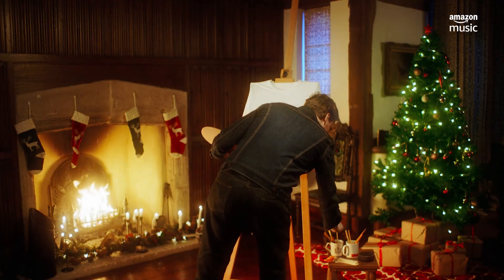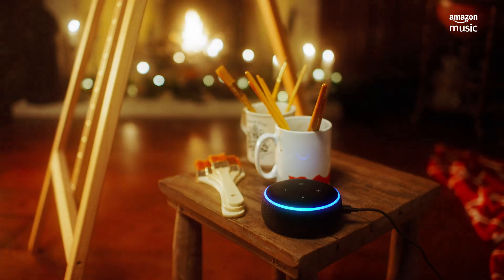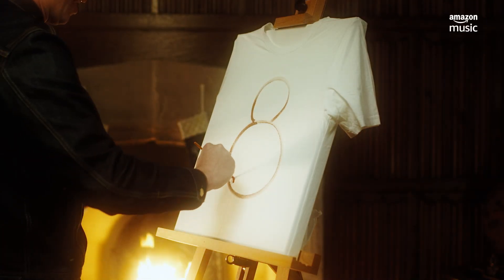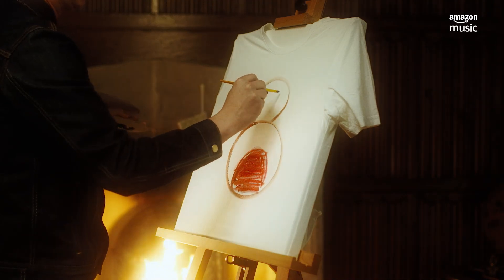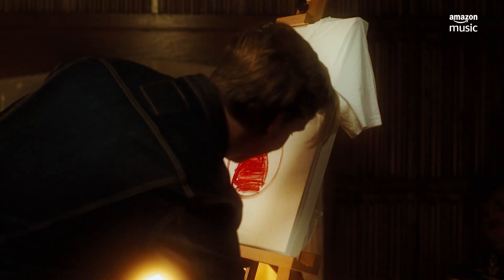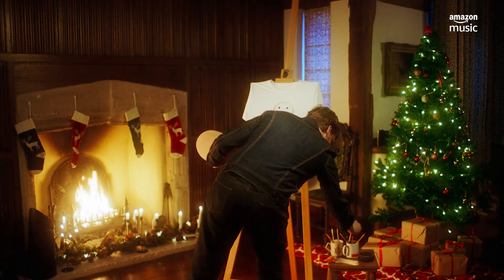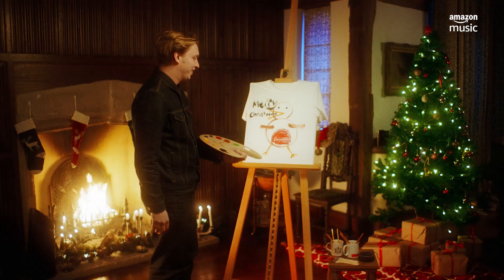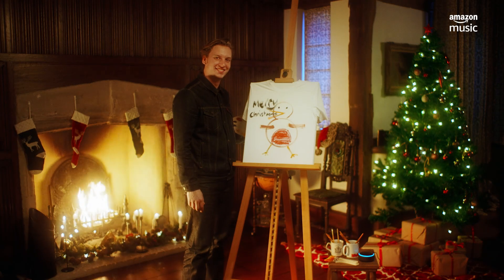3 Minute Merch with George Ezra | Amazon Music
Amazon Music challenged George Ezra to create an item of festive apparel with just three minutes on the clock.

About Amazon Music:
Amazon Music reimagines music listening by enabling customers to unlock millions of songs and thousands of curated playlists and stations with their voice. Amazon Music provides unlimited access to new releases and classic hits across iOS and Android mobile devices, Fire tablets and the Fire TV Stick Basic Edition, PC, Mac, Echo, and more. With Amazon Music, Prime members have access to ad-free listening of more than two million songs at no additional cost to their membership. Now available in HD, listeners have access to over 90 million songs in High Definition. Engaging with music has never been more natural, simple, and fun.